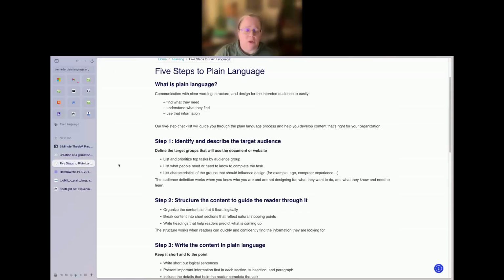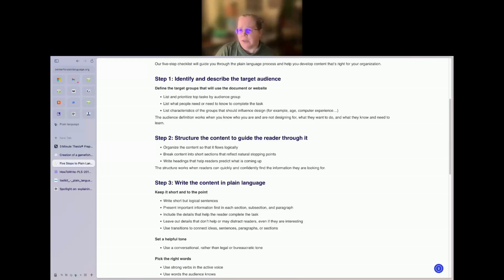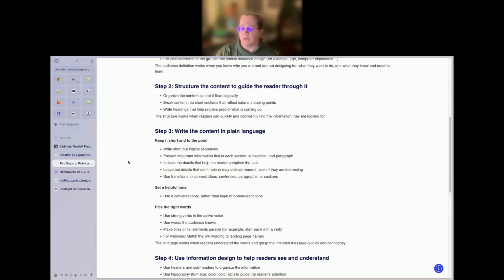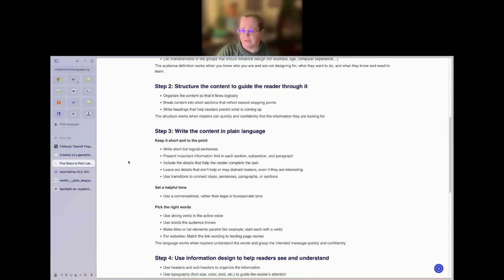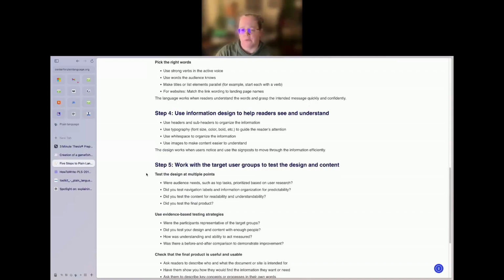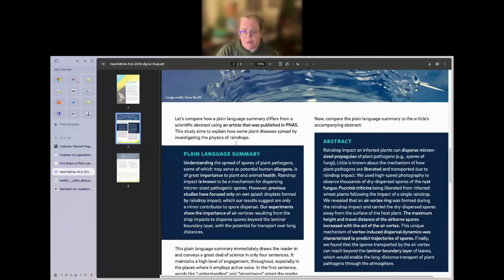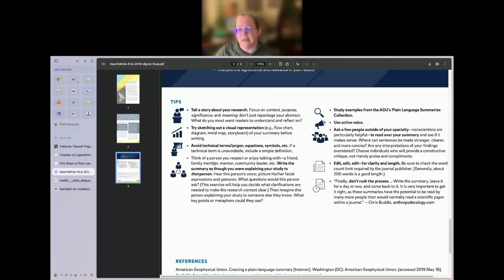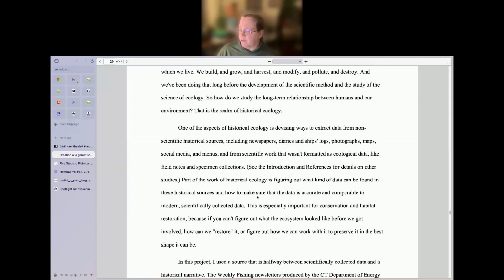3TM Workshop 1 Part 1 - Plain Language Summaries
3 Minute Thesis Competition guidance Workshop 1, Part 1. What is a plain language summary and how do you write one? Presented by Librarian Rebecca Hedreen
Links mentioned: